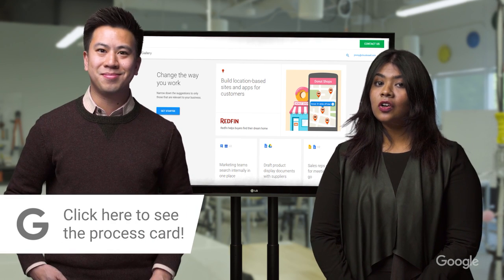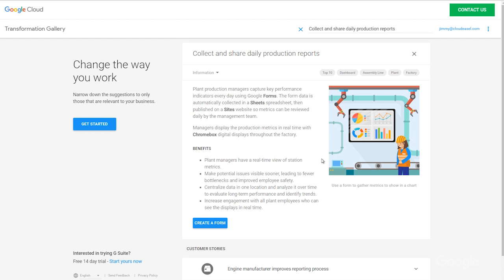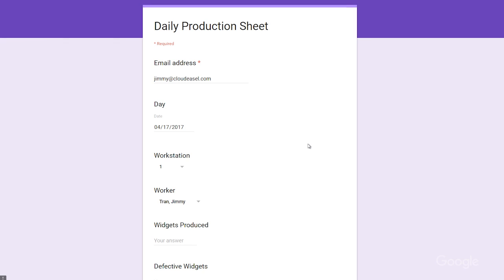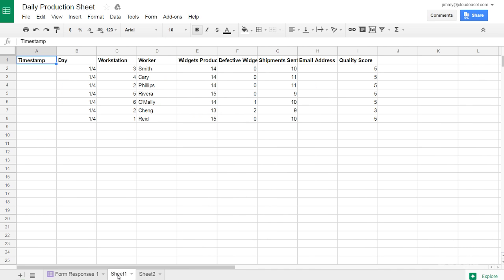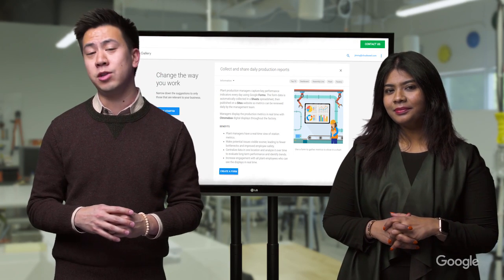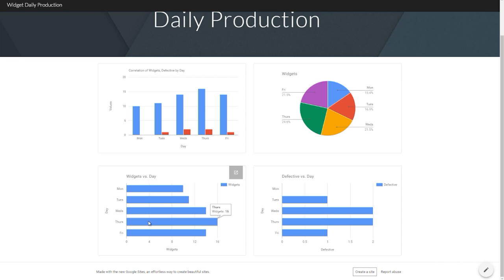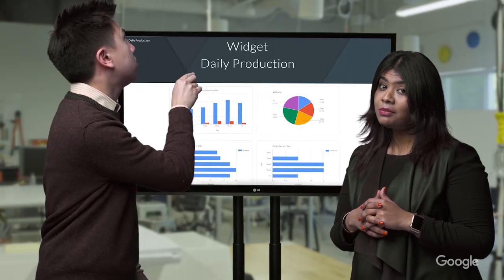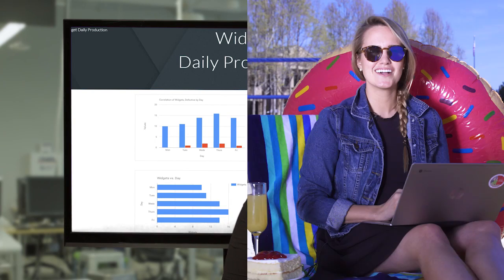Collect and Share Daily Production Reports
Riya, one of our new hosts for Season 11, and Jimmy head to the Transformation Gallery to demonstrate how G Suite can help with daily production reports.

By using Forms, Sites, Sheets, and Chrome Digital Signage, they are able to transform a static logging system to digital. Whether you are in a factory recording how many parts are built, or an engineering team wanting to display the amount of bug tickets resolved, this system can display your results in real time.

Or, better yet, post a customer story in the Transformation Gallery itself!